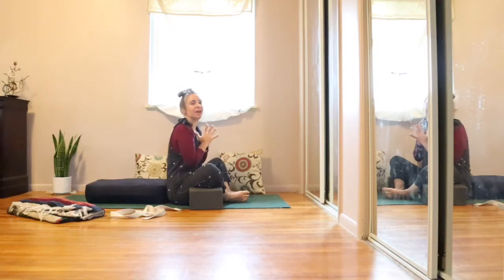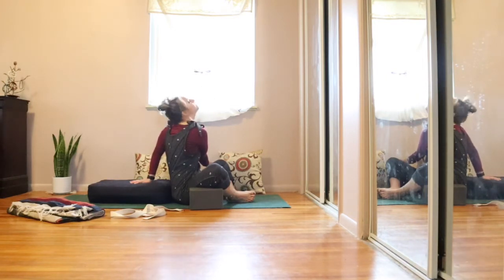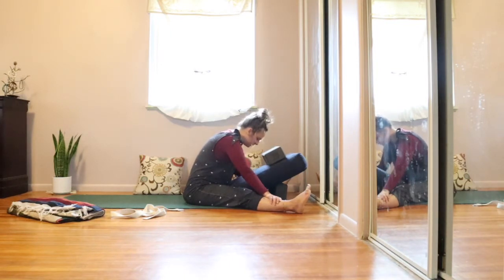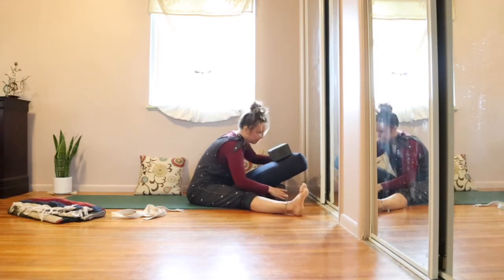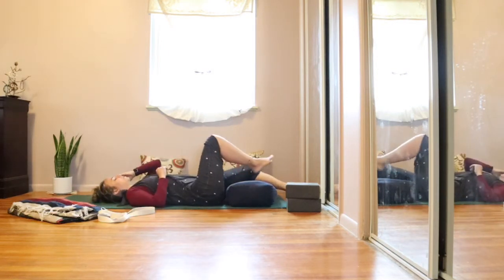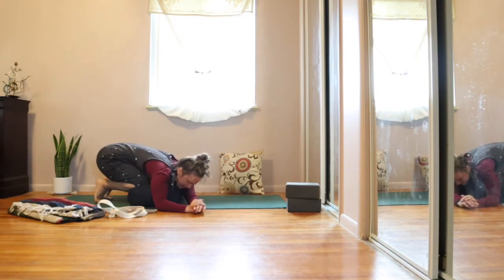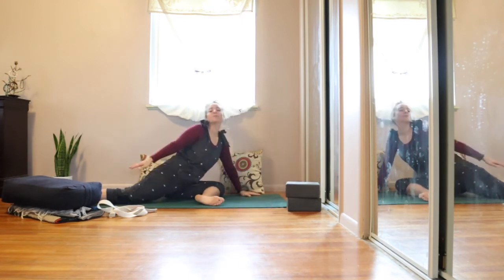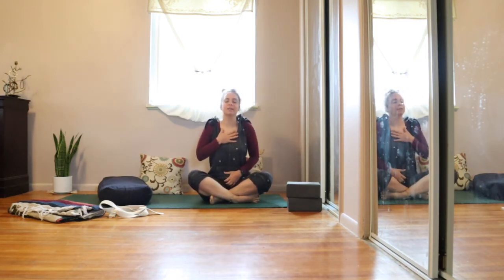Restorative Yoga Flow W/ Natalie- Live Streamed While Social Distancing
Hello! Thank you for joining us in the live streamed classes. Blessings to ALL!  In today's class Natalie  takes you through a restorative Flow. Enjoy this class and modify as needed! Namaste

This class is great for ALL including beginners, please modify as needed.

Streamed on Facebook @ Yogacasita

This video is a full yoga class. This class is great for All students. Take your time to move through the flow, slow down when needed and always listen to your body!

If you are new to yoga, it is important to modify poses by coming to your knee and taking the poses at your own pace. Wherever you are in your yoga journey, take your time and don't give up! The poses will become easier the more you  practice.

❤️ Namaste,

Donna & Natalie
Enjoy this class and modify as needed!